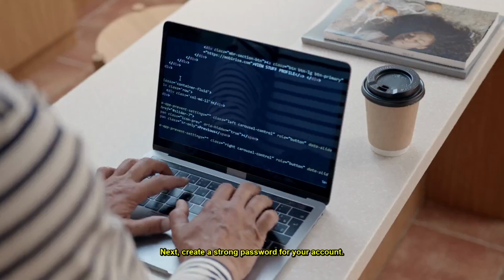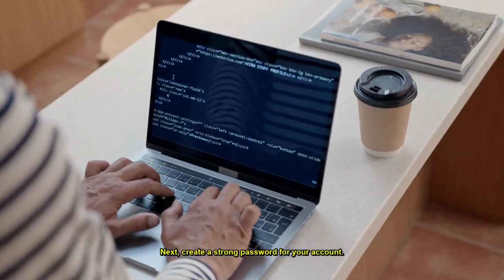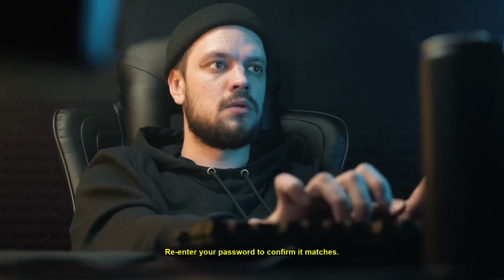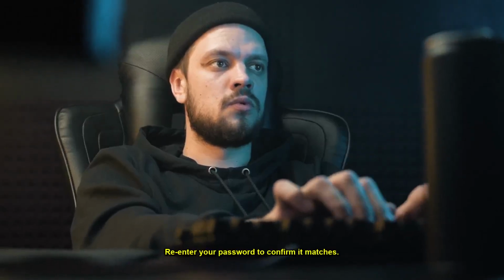How to register with Microsoft Dynamics 365 - Full Guide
Unlock the power of Microsoft Dynamics 365 with our comprehensive guide on how to register! In this video, we'll walk you through the entire registration process step-by-step, ensuring you can set up your account with ease. Whether you’re a beginner or looking to refresh your skills, our detailed instructions will help you get started with Dynamics 365 in no time. Don't miss out on maximizing your productivity with this powerful tool!